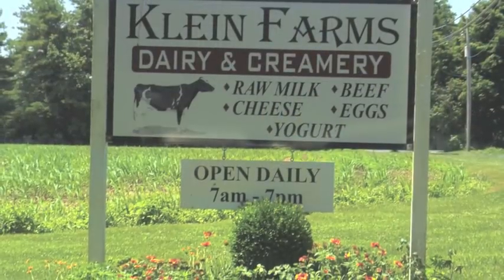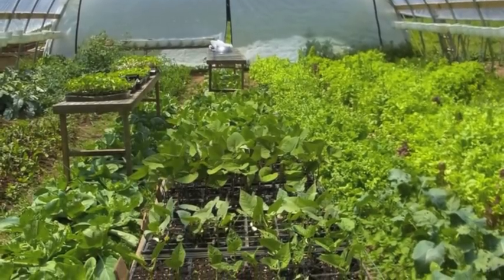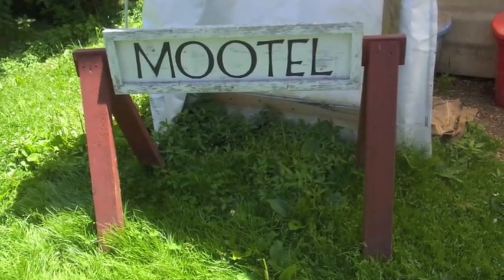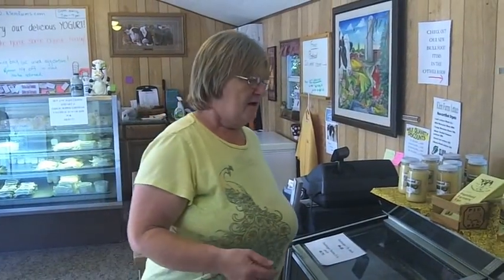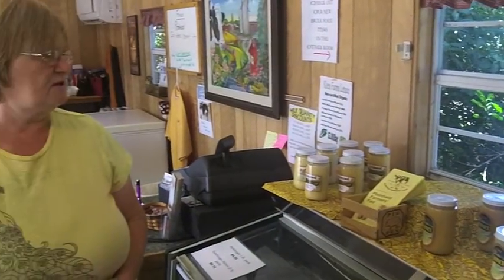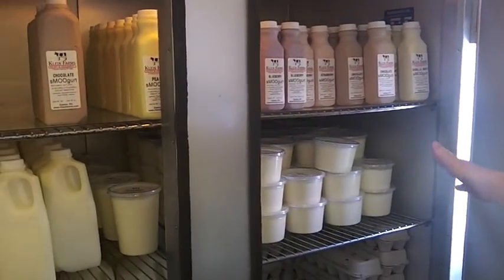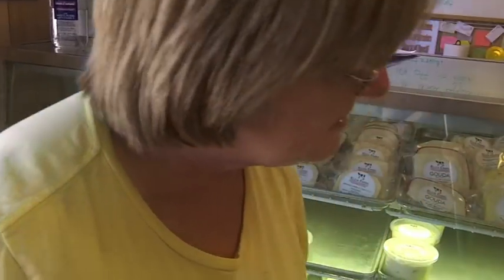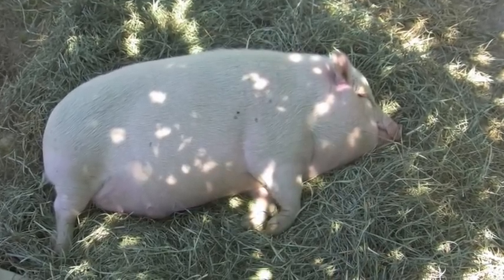Klein Farms Dairy & Creamery